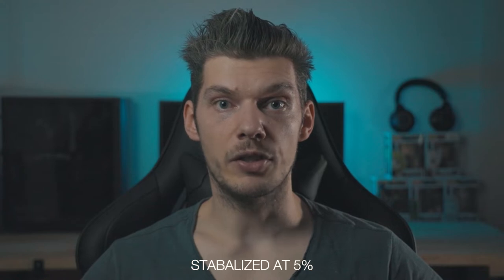The Weebill S 1.96 Firmware Update With Footage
From the time we've had the Weebill S, the firmware was never updated due to hearing bad things with newer versions. I tested the new update with some basic panning and following objects on the move. Is this the best update for the Weebill S?

Also, I'm testing the new audio set up that I made with a homemade boom arm for your Rode Mic.

All clips were filmed with my Eos R + 24-105 F4.